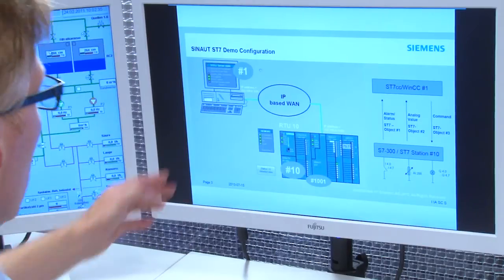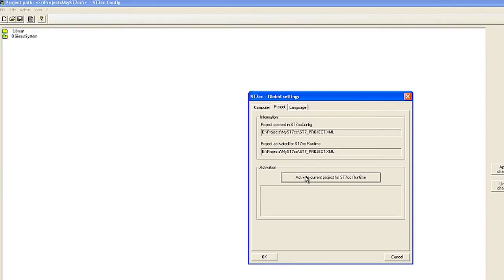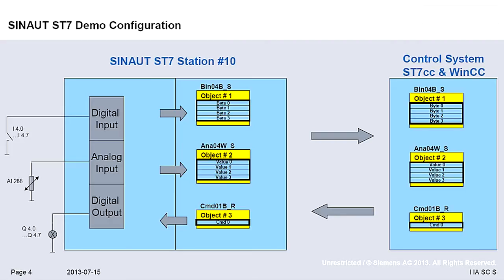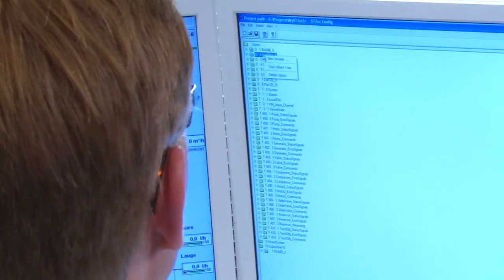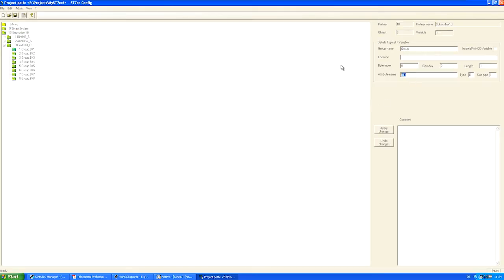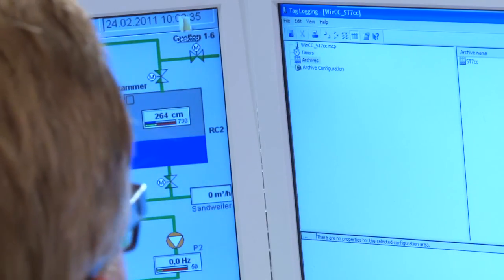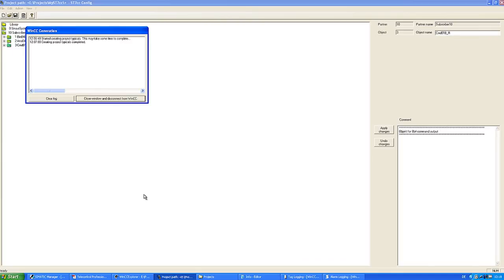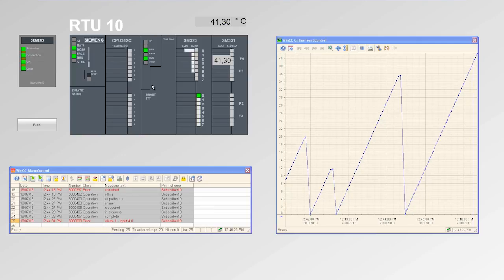Setup of a Control-Center with WinCC and ST7cc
We will show you how in just a few steps you can configure an SINAUT ST7cc and WinCC control center and start it up with its basic functions such as process visualization and alarm processing.